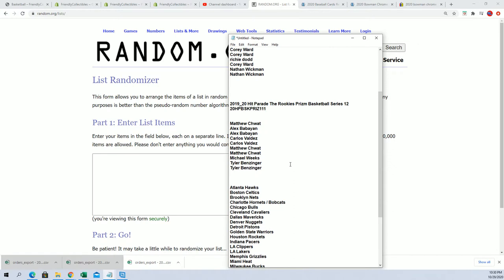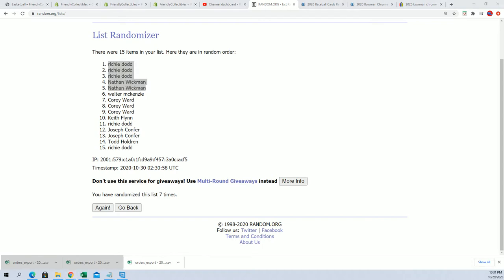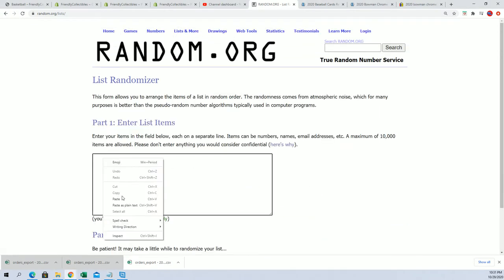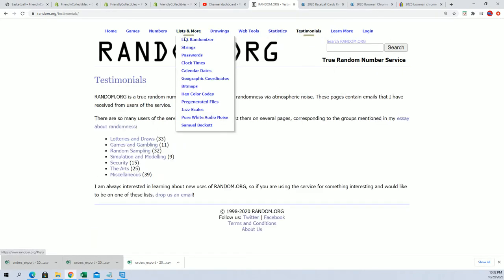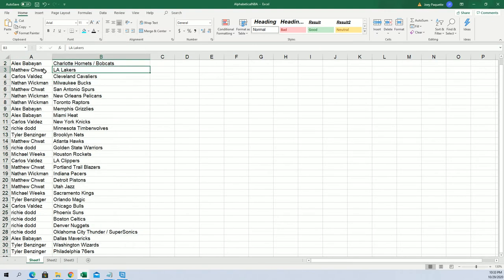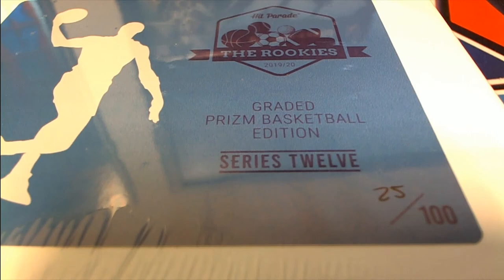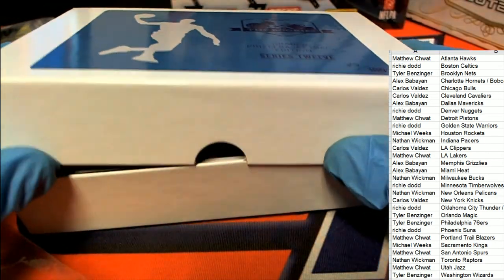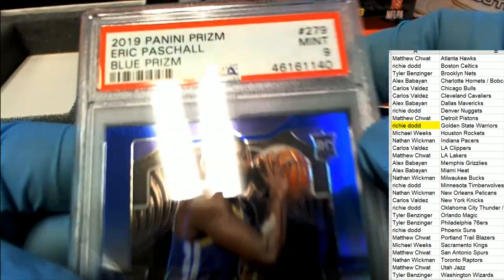2019 20 Hit Parade The Rookies Prizm Basketball Series 12 20HPBSKPRIZ111